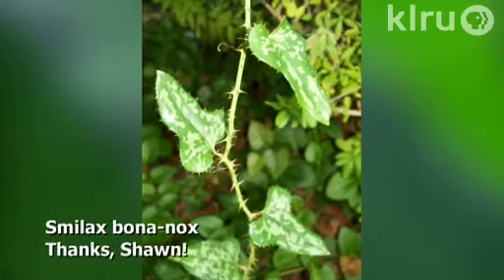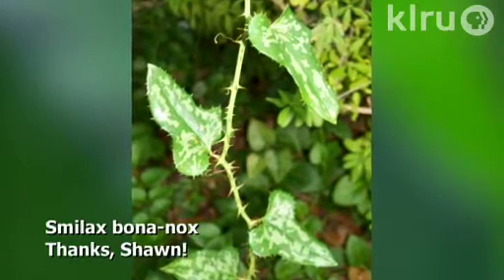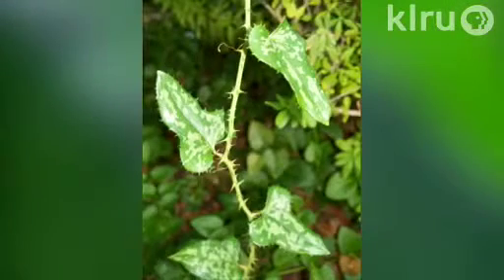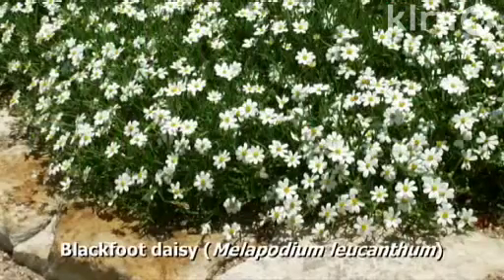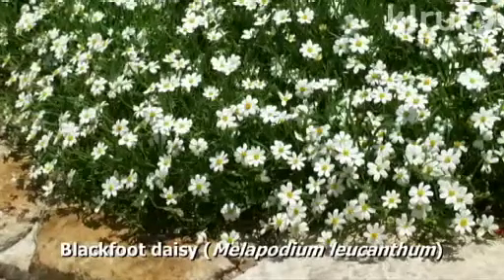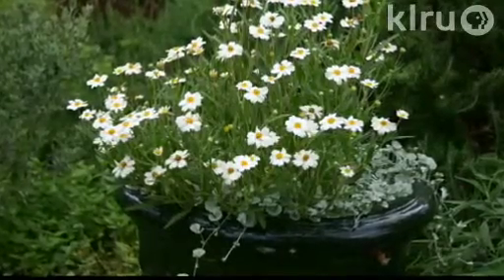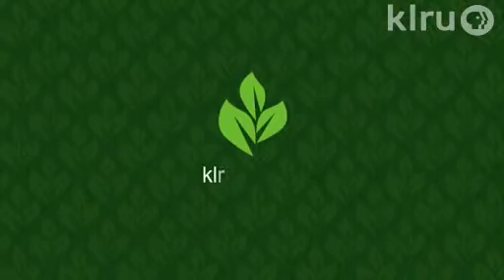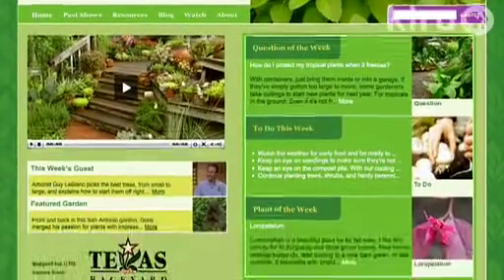Daphne Richards identifies smilax bona-nox: Central Texas Gardener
Is a thorny vine strangling your garden? Daphne identifies Smilax bona-nox, common along greenbelts, that finds its way into your garden. Find out how to tackle this deep-rooted pest. Featured plant:  Blackfoot daisy, a tough, low growing perennial for on-going flowers in dry, well-drained gardens.